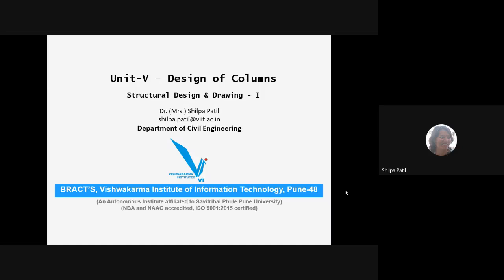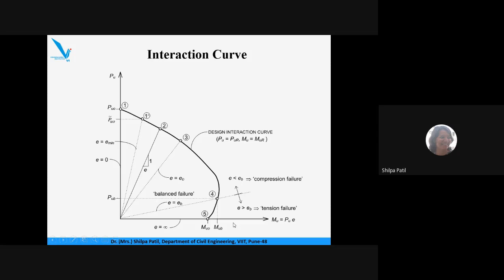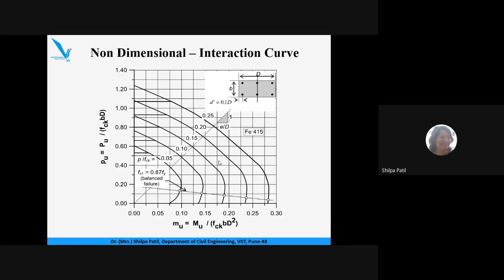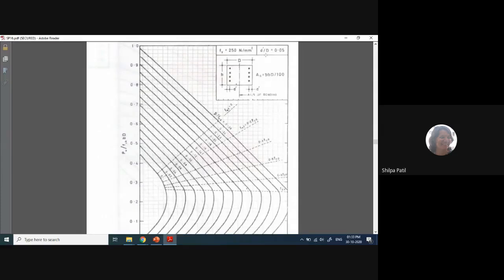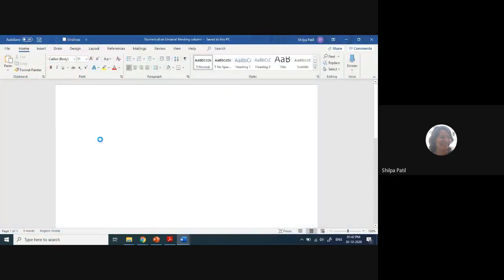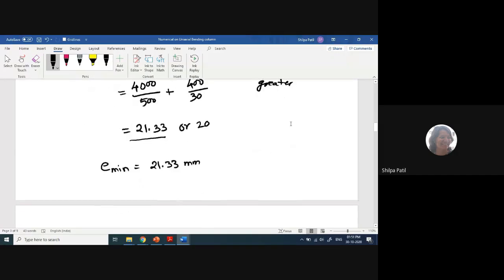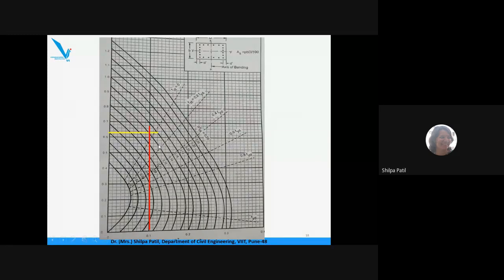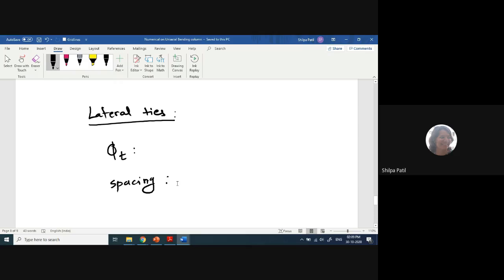33. Column subjected to uniaxial bending - steps and numerical example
This video discusses about column subjected to uniaxial bending - steps and numerical example.